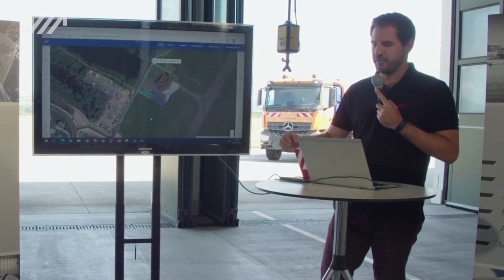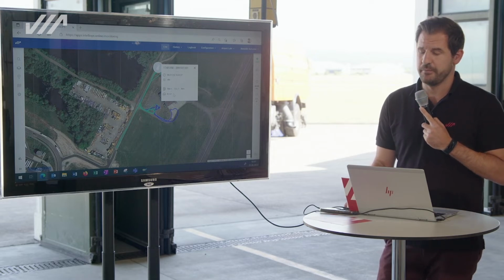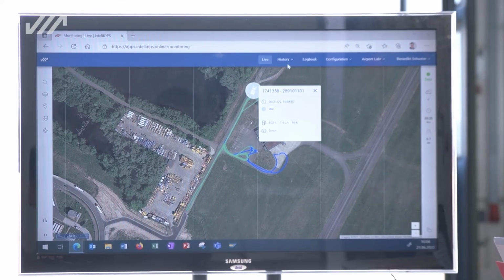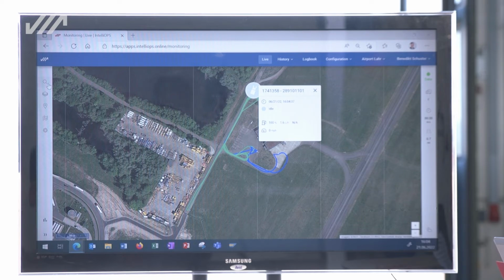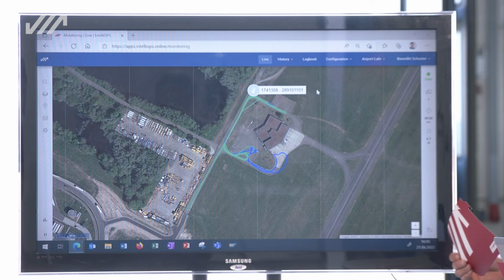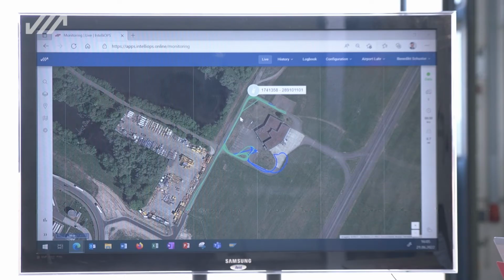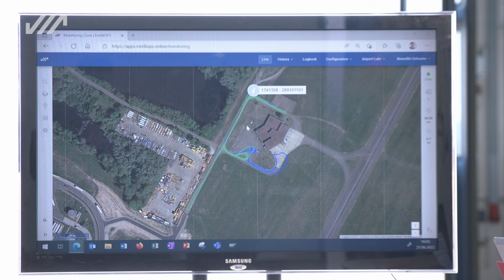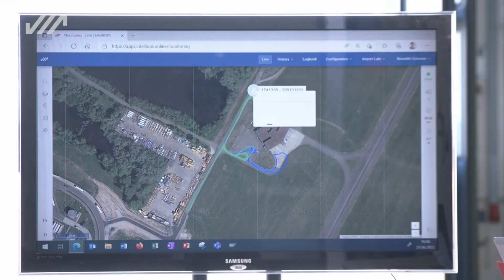IntelliOPS Monitoring EN [1/4]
IntelliOPS is your gateway to access data and applications that are as tailored to meet your exact needs as possible. All data and applications are accessible via IntelliOPS. The licence determines what you can see and which applications you can use. So, if your needs change over time or new data and applications are added, you don't need to spend time on time-consuming updates and training. IntelliOPS is cloud-based, which means it does not require local installations, and can be used on any workstation.